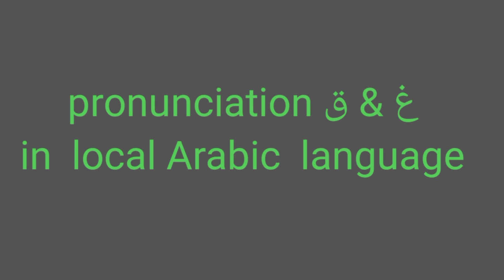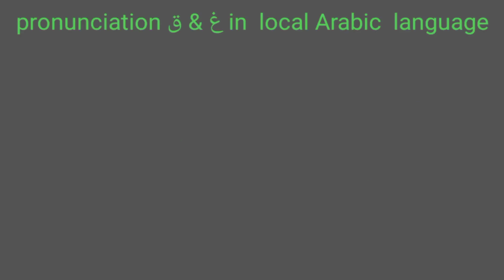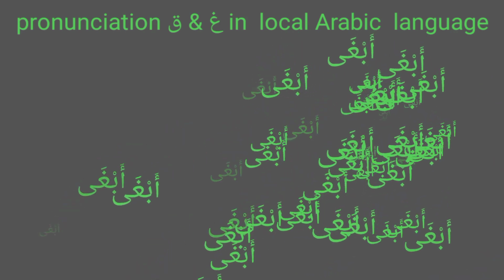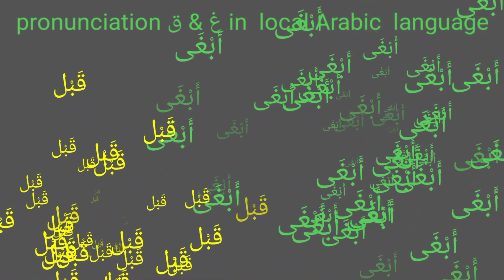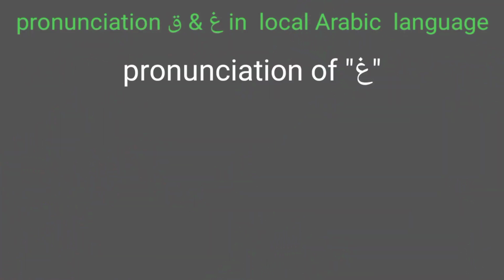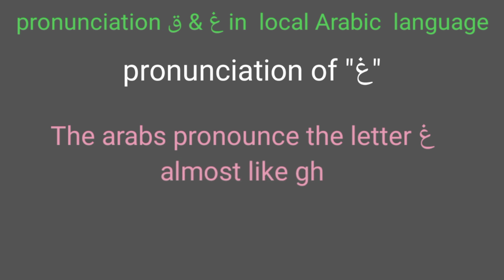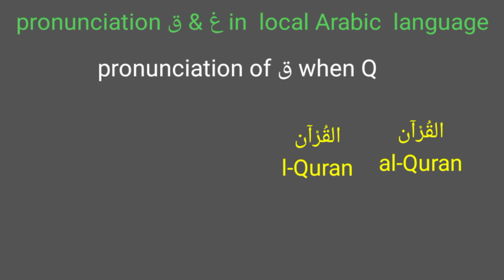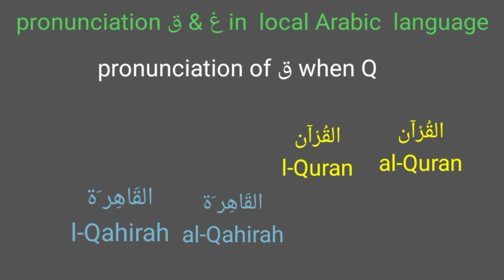local Arabic pronunciation ( Arabic Dialects)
in this video , local Arabic pronunciation is discussed...